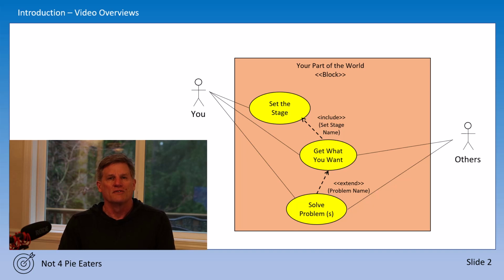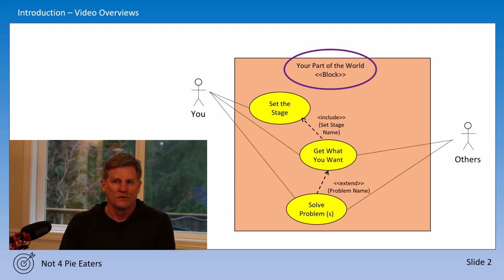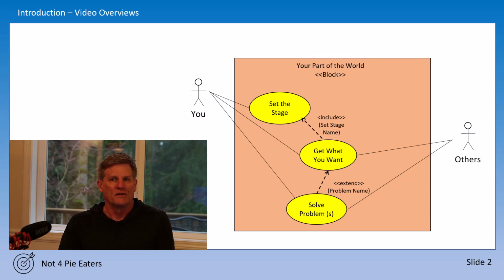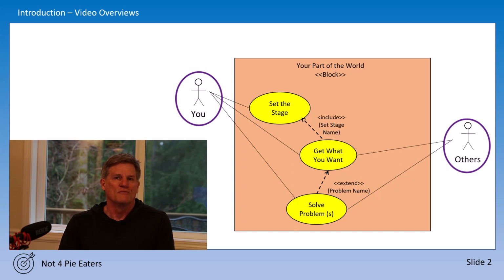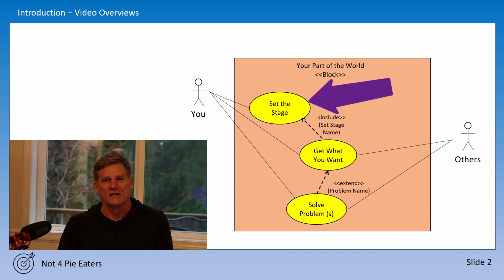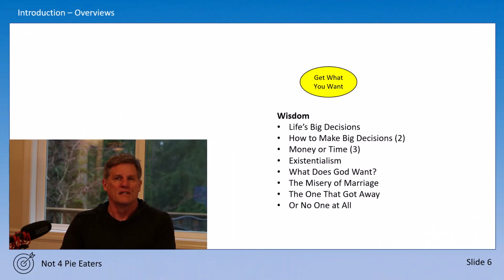Introduction 2 - Video Overviews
This introductory video describes the types of videos you will find on the channel and how all of the videos support your effort to live your best life.